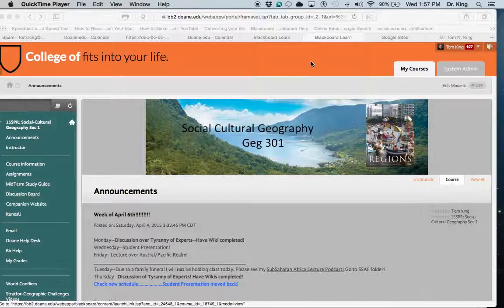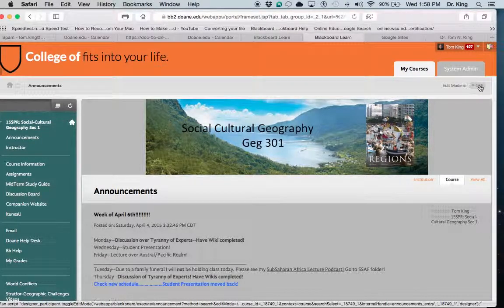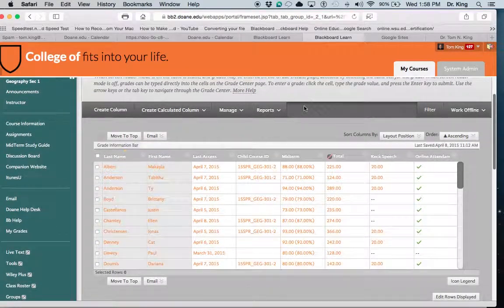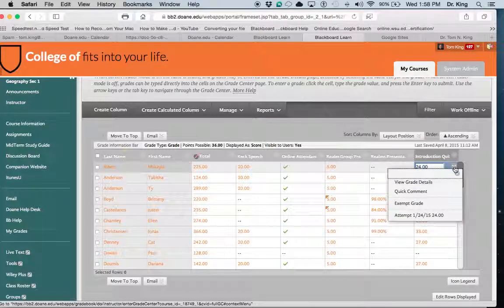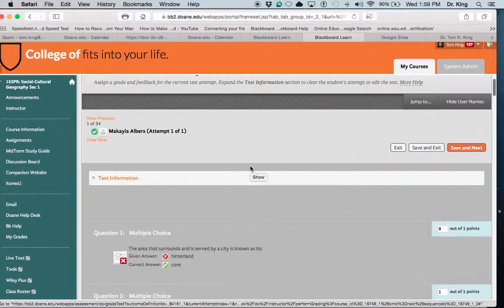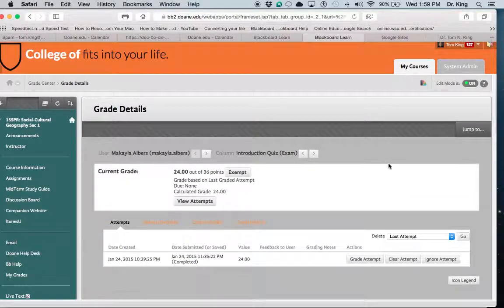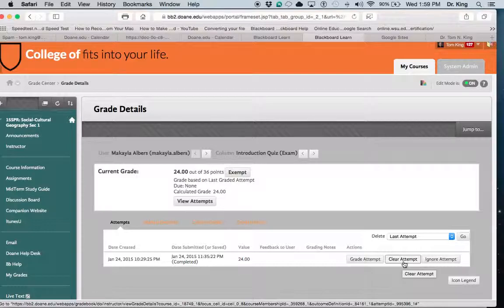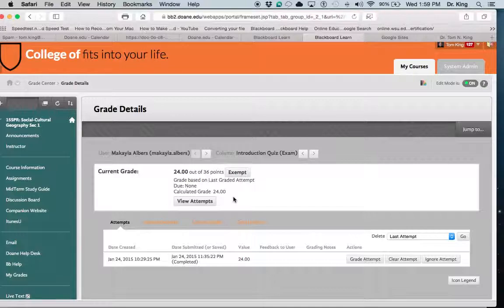Checking Assignments Again?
Bb Tutorial